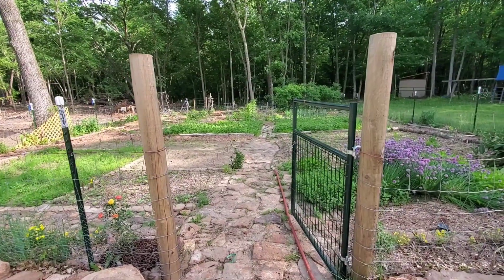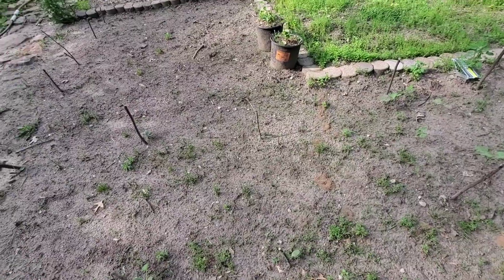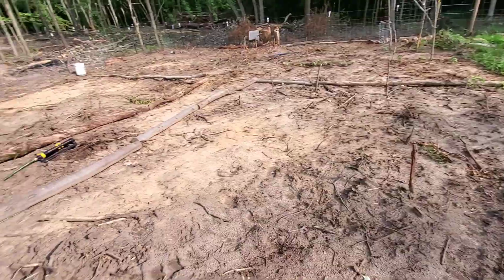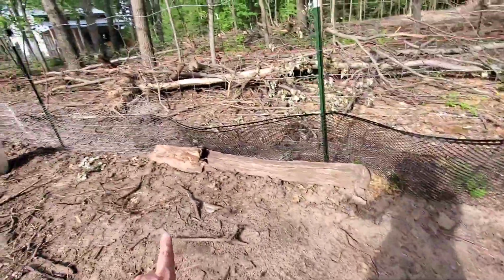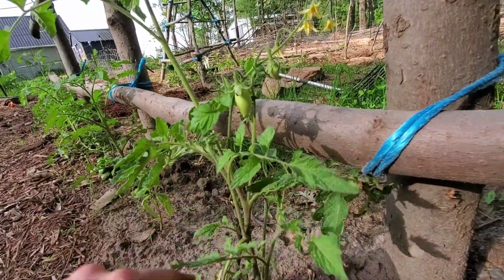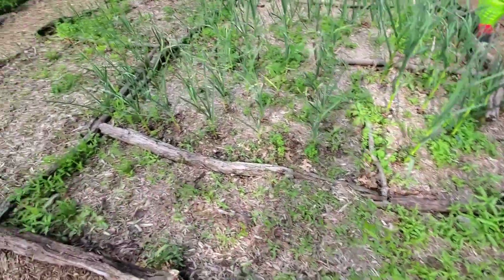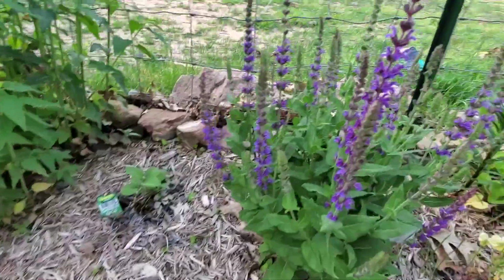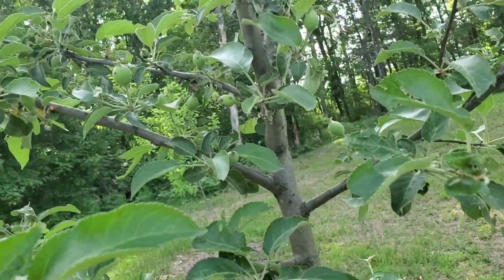Another Garden Tour | What's Growing Well and What's Not | Garden FAILS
Getting so close to summer now! I officially have all of my summer crops planted, come see what from the spring crops have done well and what did not.

Shop at our Amazon storefront for our favorite products OR things you already buy, at NO extra cost to you, and support our homestead at the same time! :)

for blog updates, recipes, and links to other social media accounts! We look forward to getting to know you.